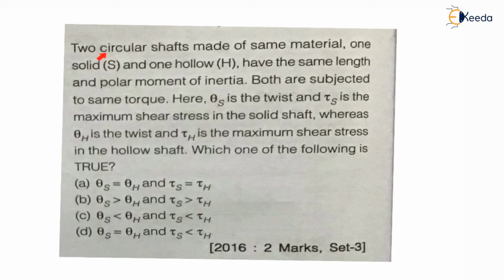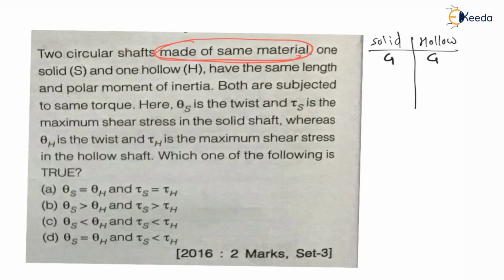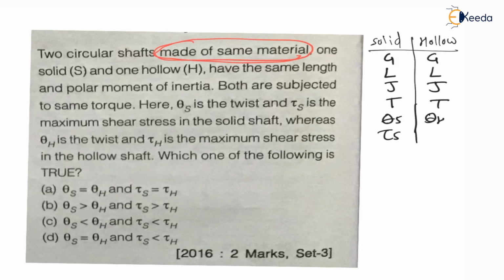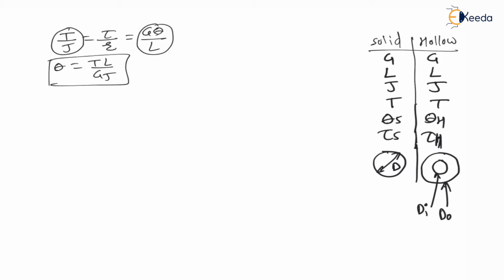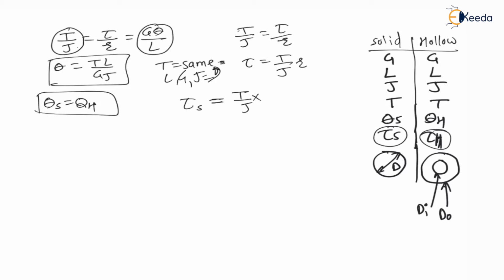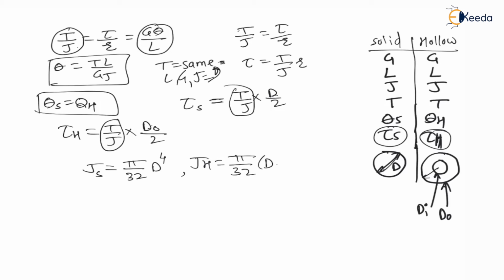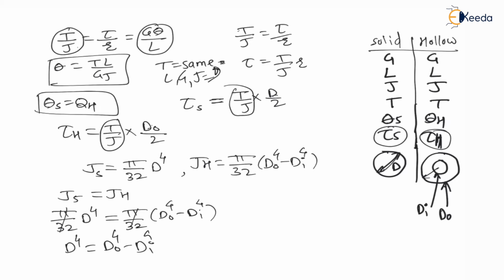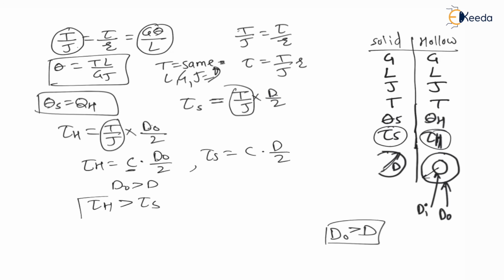Mastering the Numerical 23: Shaft Design | Design of shafts, keys and Bearings | GATE Machine Design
In this video, we dive into the intricacies of Shaft Design, covering everything from the basics to advanced techniques. Learn about designing shafts, keys, and bearings in the context of GATE Machine Design. Whether you're a student or a professional, this tutorial provides valuable insights in an easy-to-follow manner. Watch now to enhance your understanding and excel in this crucial engineering aspect!

Happy Learning.